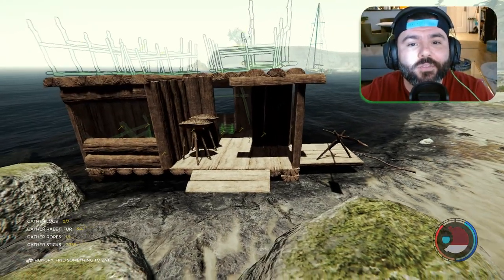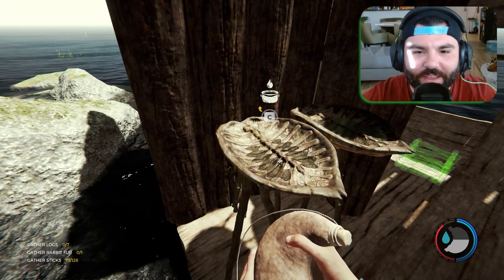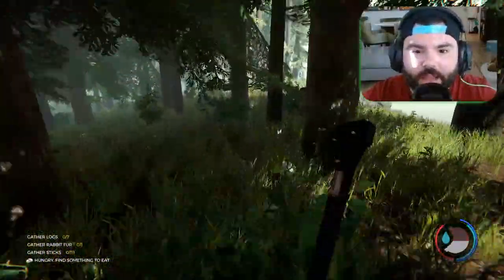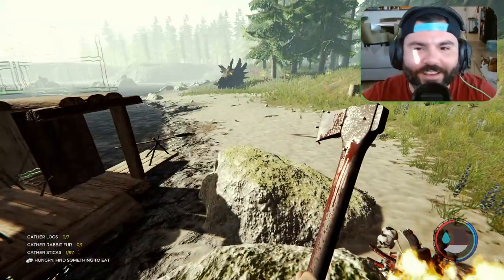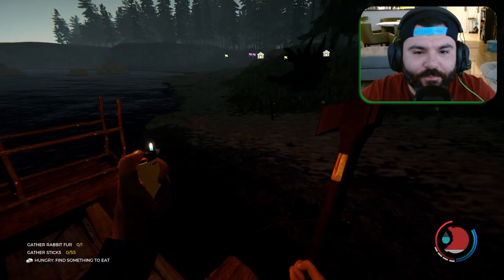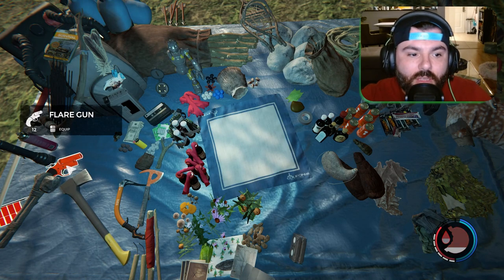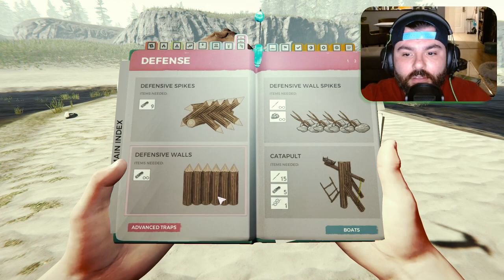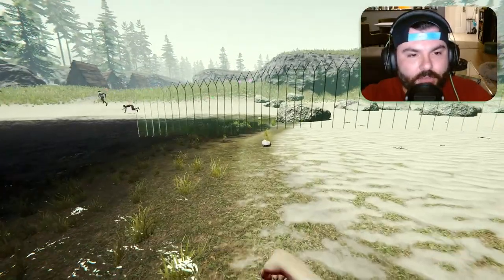Building A Dock For Our Boat! - The Forest | Part 12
We finish setting up our house boat and push onward to set up a dock for it. The journey is long and full of cannibals. lots of bones for the bone basket hehe